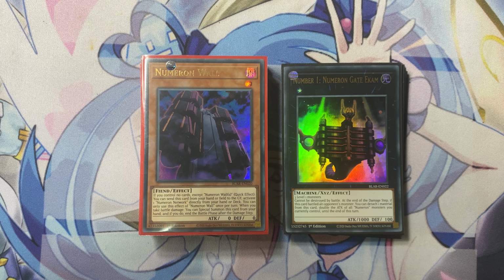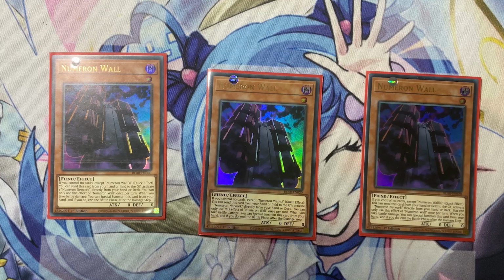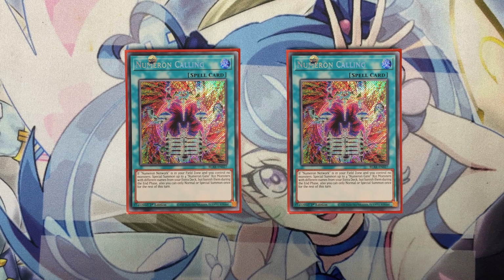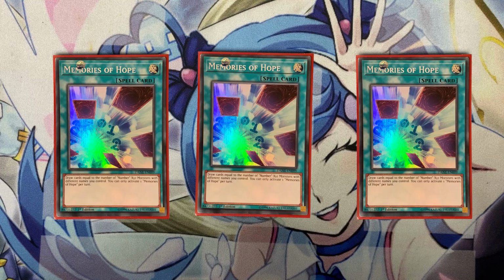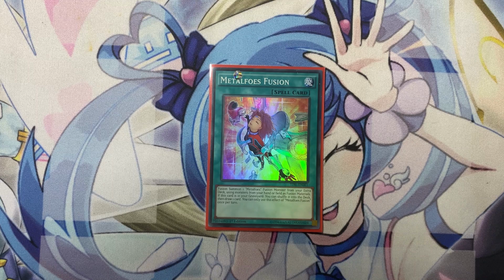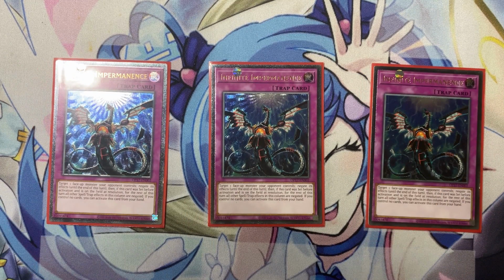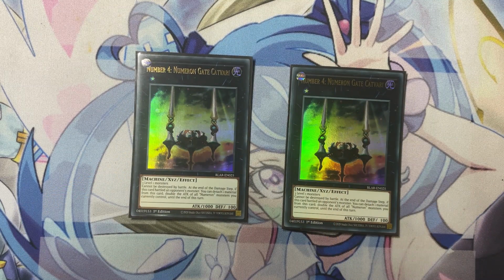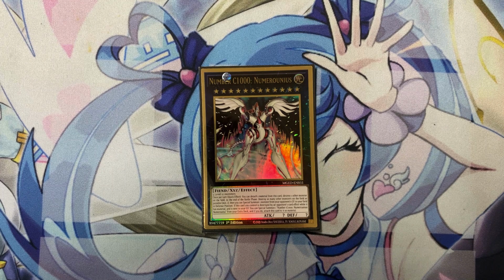Yu-Gi-Oh! NUMERON Deck Profile (Casual build) - Post MAXIMUM GOLD (December 2021)